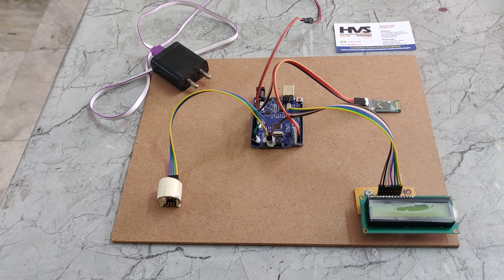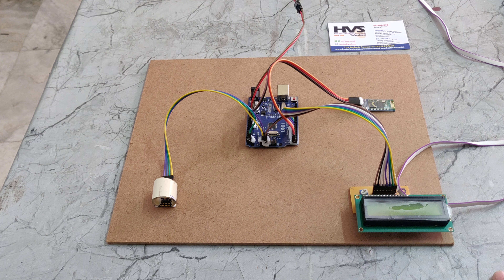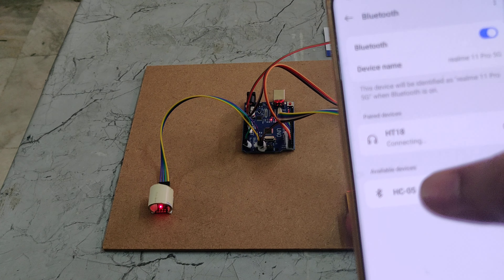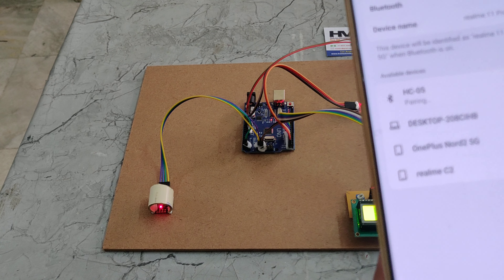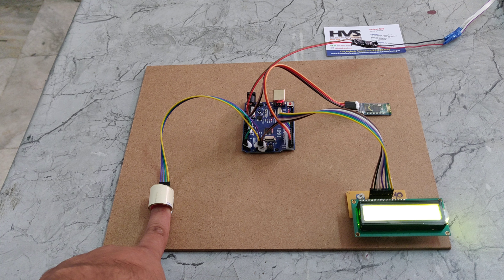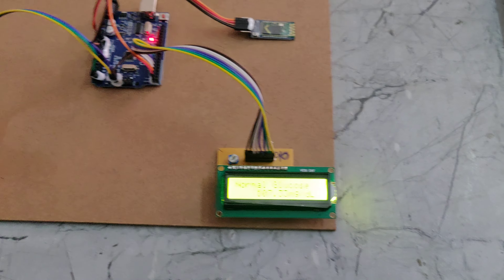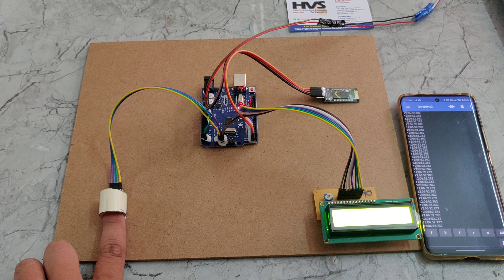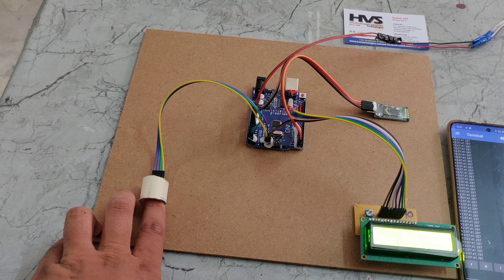Non-invasive Glucometer with Bluetooth Monitoring